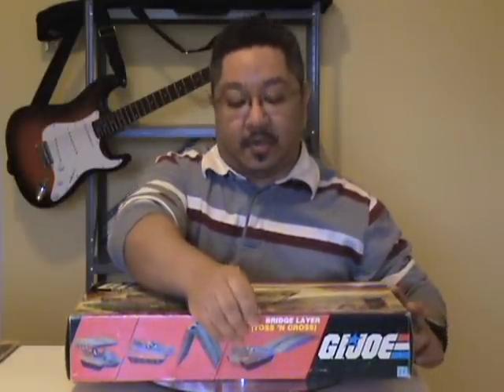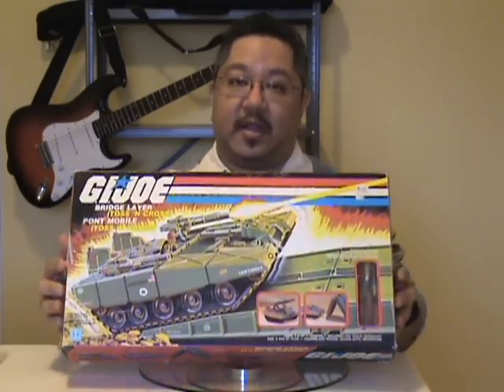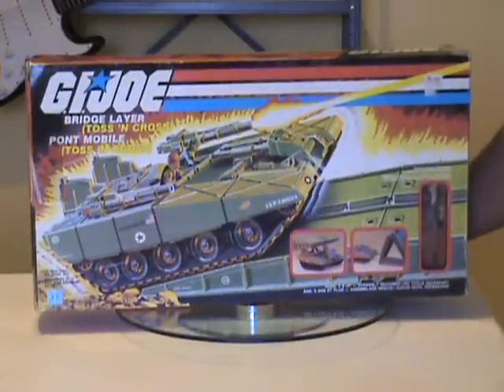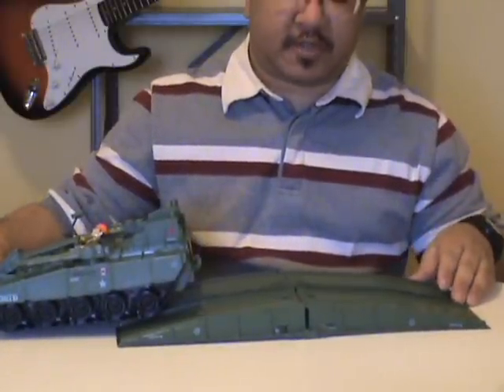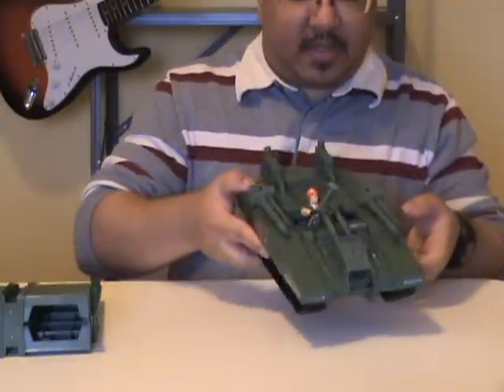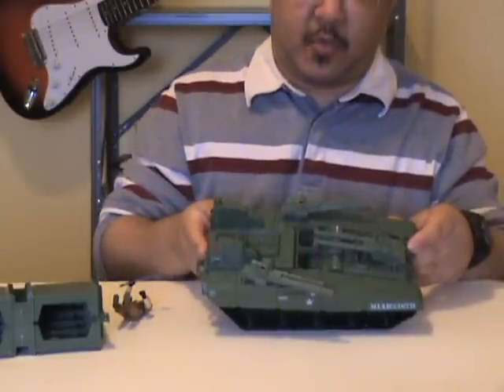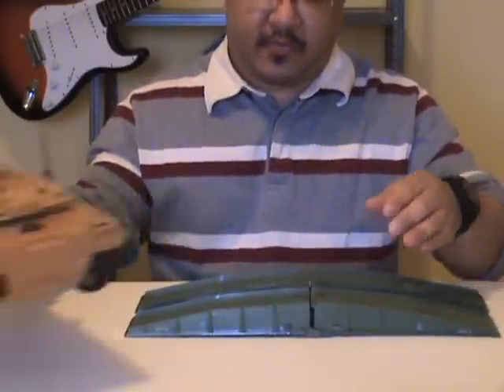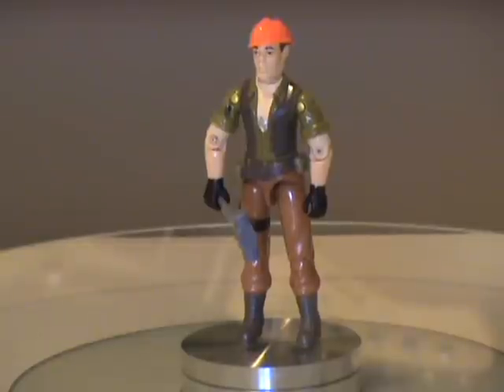1984/1985 G.I. Joe Bridge Layer Toss N Cross review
This is a review of the Toss N Cross bridge layer tank with driver Toll Booth.  This toy started out as a late-1984 Sears exclusive but was released to general retail in 1985 without any changes.